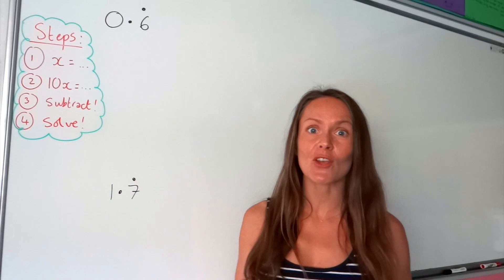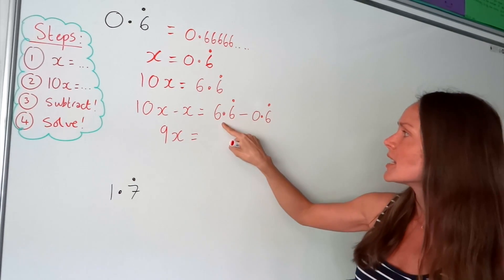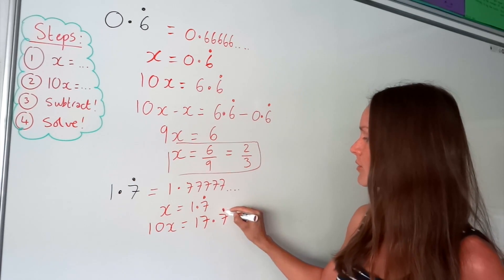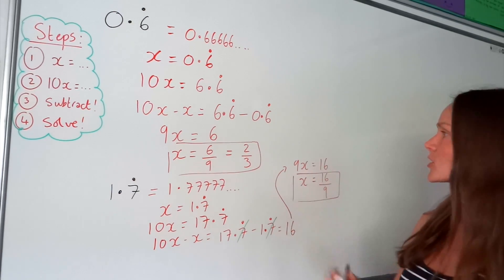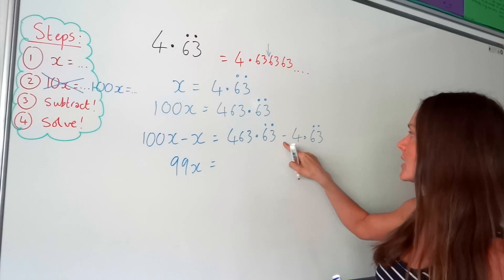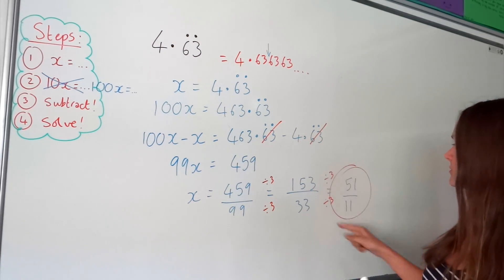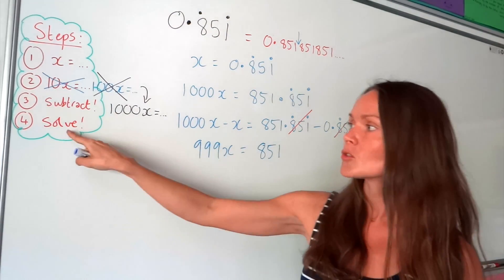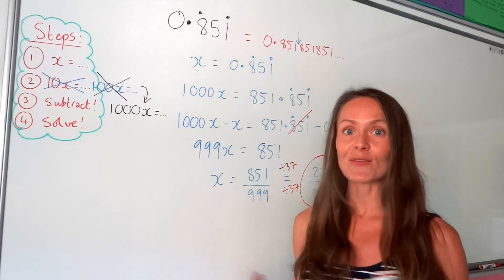The Maths Prof: Changing Recurring Decimals into Fractions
Learn how to change recurring decimals into fractions WITHOUT a calculator! :-)